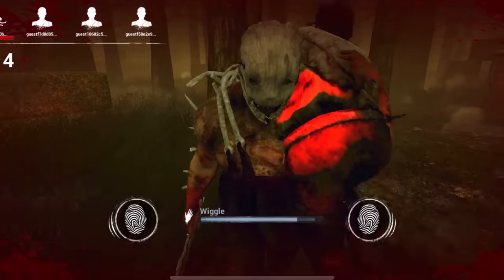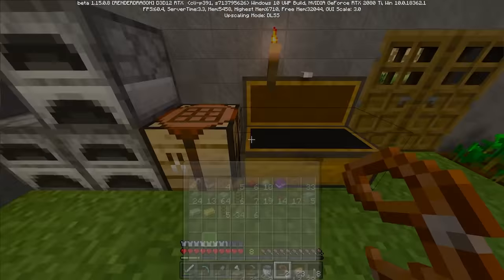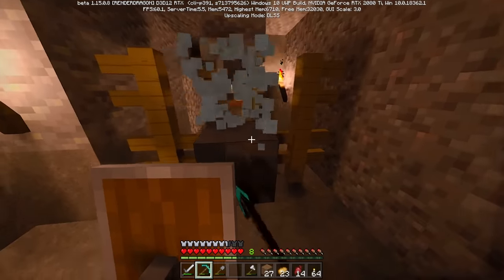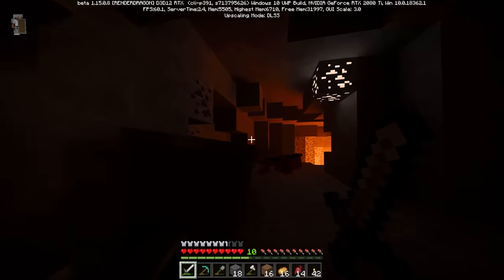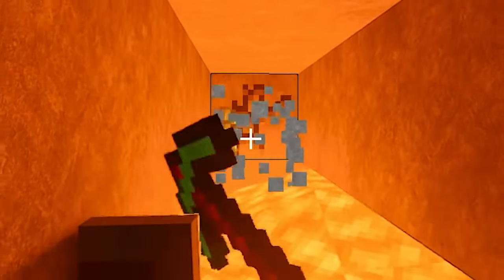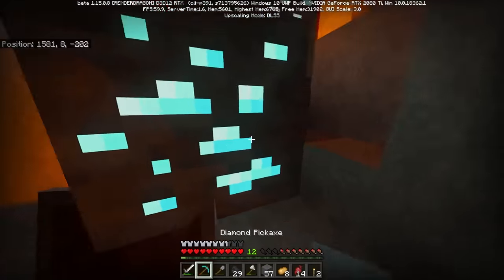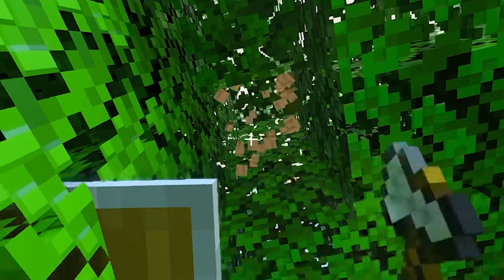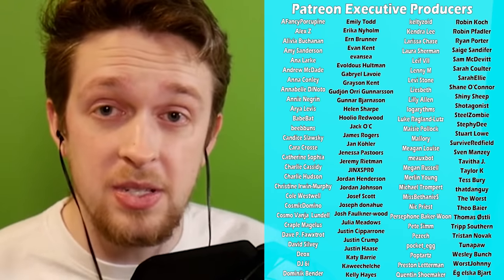Hardcore Minecraft is both a horrible and fantastic experience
Thanks to Dead by Daylight mobile for the sponsor, check it out

Edited by @Kippesoep001, @TropicalFreeze2 and Kevin

Jonny Wheater
Jordin MacDonald
Joseph Warner
Josh Strike
Juli
Julia Miller
Jundarian
Justinius
Kara Bond
Karina Espinoza
Katharina Schindler
Katherine Krapf
Kathleen Bruce
Kathleen Phillips
Kathryn Moody
Katie L Wheeler
Katrina Singley
Kay Reilly
KekkiWatson
Kendra McIntire
Khouri Hutter
Killian McKenna
Kristina Gonzalez
Kyle Marshall
Lauren & Brianna
Lauren Carmack
Lauren Miedel
Laurence Knott
Lea Johannsen
Lennart Achterberg
Leonard Ratzlaff
Liam St. Laurent
Libby Kamen
Lilith Costas
LilPeachyo3o
Lisa Zetterström
Lize Live
Logan
Logan Carter
Logan Fasano
Louise Ivy
Lt_Dan
Lucy Buglass
Lucy Hedges
Luis Arvizu Arce
Lupe White
Madeline Bessemer
Maeve
MagicalFlyingFox
MagnificentMaja
Maiken Lian
Mama Nico
Marco Zijlmans
Margaret Ransdell-Green
Matt Brennan
Meagan Childs
Megan Ballou
Megan Ridpath
Meowsanthropy
Michael Beall
Michael Bednar
Michael Jenkins
Michael Raetzel
Mikail Afzali
miles per hour
Mina Cheyenne
Miranda Wolfe
Misery
MissPengywin
misterbob
Mitchell Stevenson
Mnemosyne
Momina Erdosy
monsieurDAG
Moriah Allestad
MortalityMyAss
Mr.Q
MrNerdWalker
Myuuchu Mewchu
Nadia Ruotolo
Natalia Merrills
Nathan
Necia Navine
Neil Murray
Niall Carson
Nicoa-Jane Henfrey
Niels Benecke
Nikkie Paulk
Noctaea
Not Me
Nuggelutt
Obscurelex
Olesya Baisley
Olivia Peebles
orange turquoise
Paige phillips
Paintingfoxes
palimdrone
Pedrothegeneral
Pfosten Bob
Philipp Wagner
Pia Salter
Prochlasta
Property
Pylades Drunk
Rachel Cook
ragnar300
Raymond Benjamins
Renee Lassen
Riceal - ReisBayer
Rikz Dehli
Robin Lindström
Rowan Aldridge
Rowanoake
Ryn
Ryu Takeru
Sabriel
Sam Albon
Samantha Lambert
Sami Kuutti
Sara Skelton
Sarah Nicholson
Sarah Tyler
Sarge
SaturoAnni
Scarlet Siren
Seigoru
Sen Chen
Severium (Shea Mackintosh) aka sevybevy
Shane Amanda
shane mclernon
Shane Murphy
Shannon Emily Stewart
shelley floryd
Sheri Gruver
Simon Hanna
Skeleboneboi
smartichoke
Spiegelspejder
Stephanie Jenkins
Stephanie Robinson
SweetVodka420
Sydney Stamford
Tadhg
TerriL96 .
Terry_Wrist
The Duck With a Mic
The Uwe
TheDjinn30
Thomas Cave
Thomas Marshall
Thorstein Rysjedal
Tim
Timber
Timothy Grassi
Timothy Varney
Tomasz Chmielewski
Torso Evans
Trinemaus
Tristan Kyle Moore
Tyon
ughitstanja
V. Tikbalang
Veronika
VeryTori
Victor
Victoria Papagni
Warringstar
Weston Forester
WhoopsieDaisy
Wren Cheryl
Yvette Jellyman
Ábrahám Zsolt